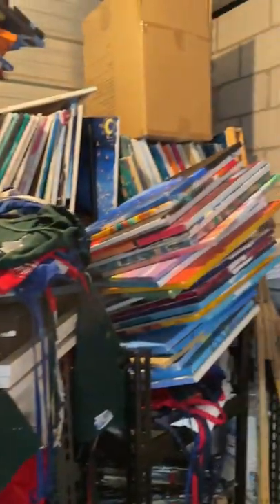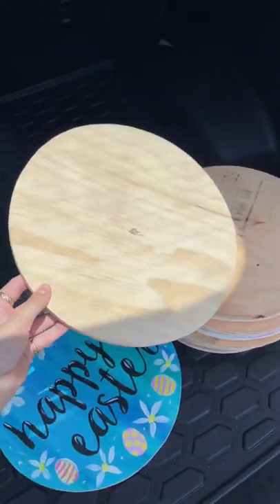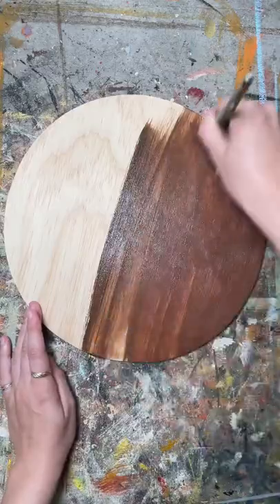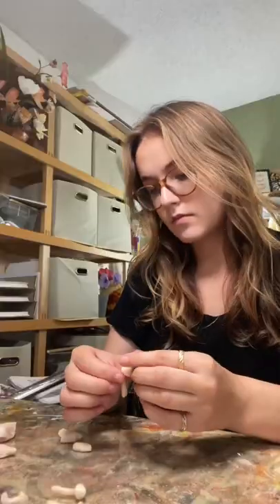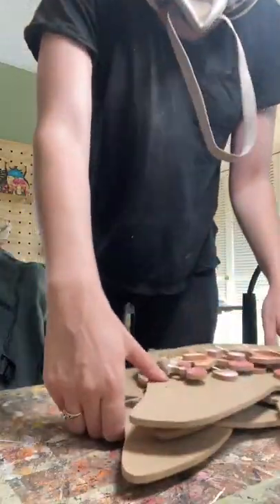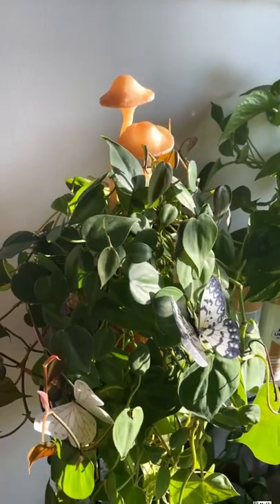‘Twas a very productive day!